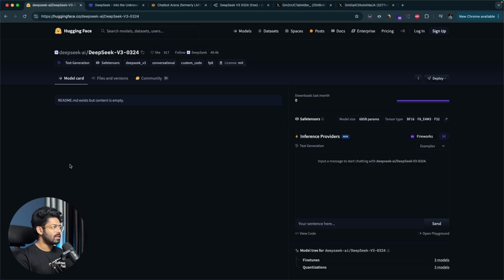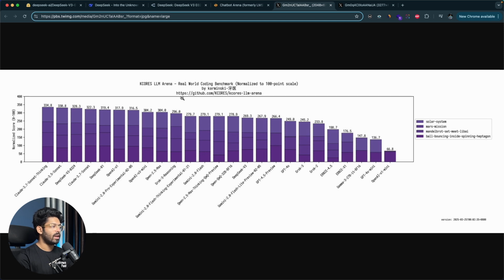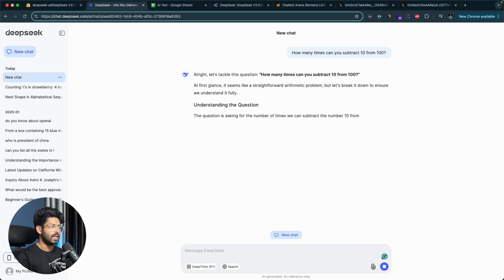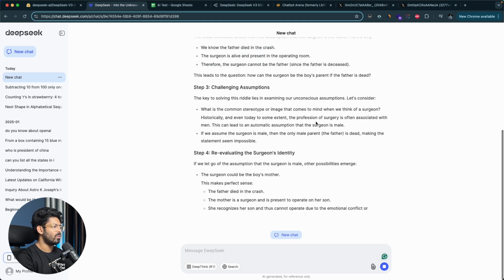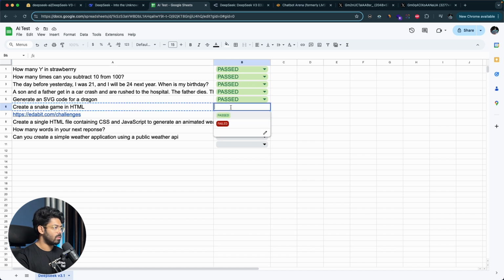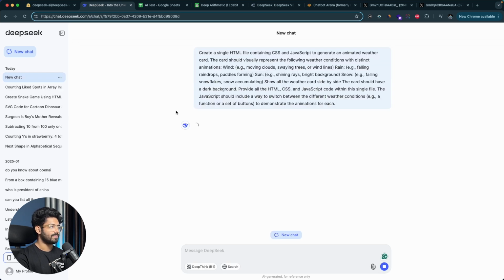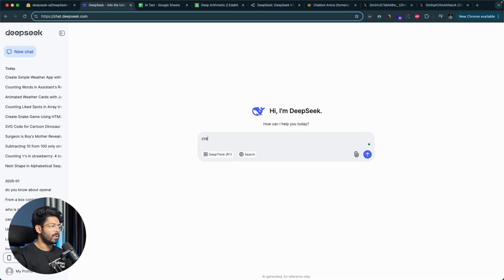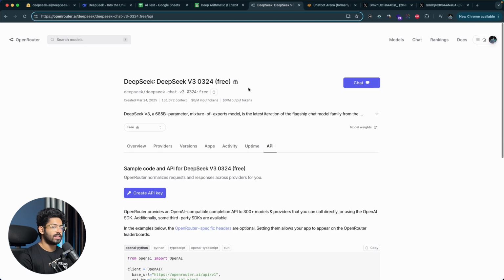China's New DeepSeek V3.1 - 0324 Beats 3.7 Sonnet? | FULL TEST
In this video, let's test and try the latest Deepseek V3.1 model (0324) and see how well it performs when compared with the competition.